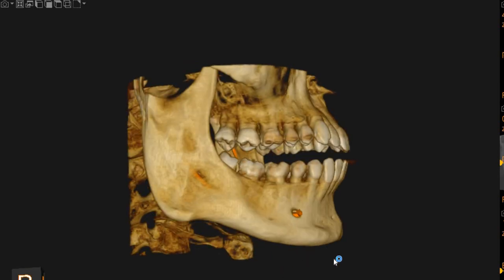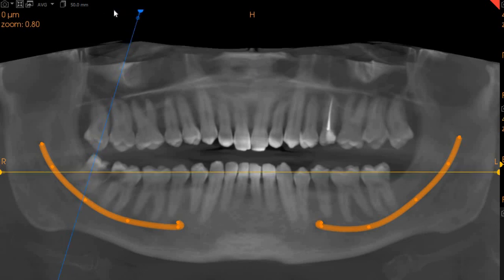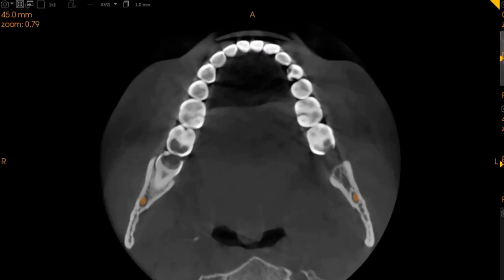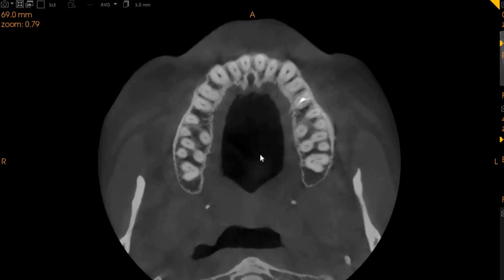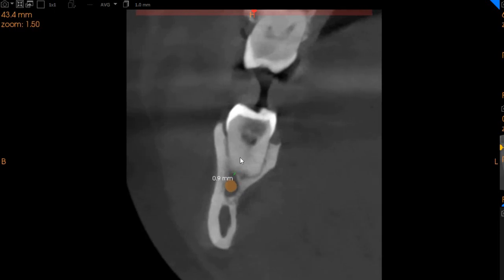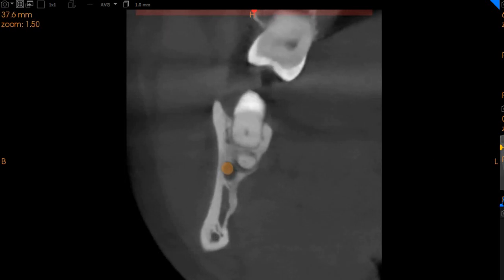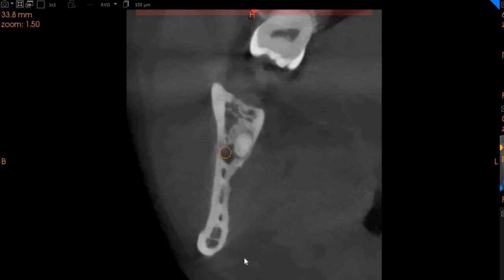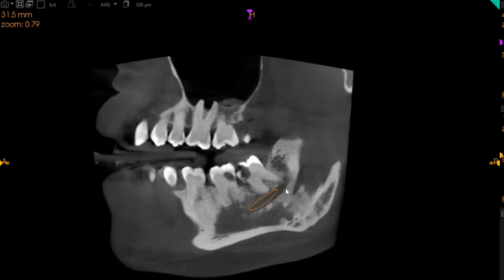HA - Dr. AN